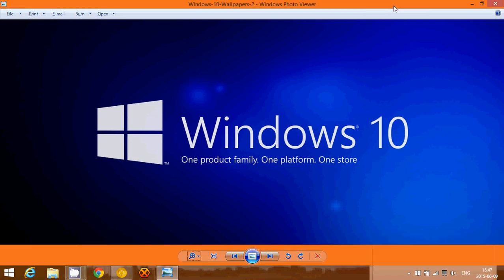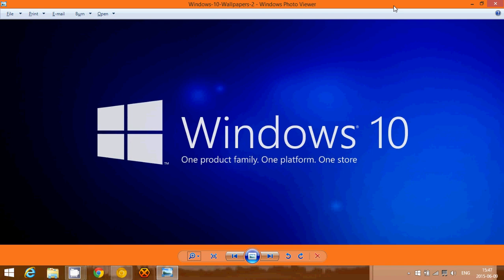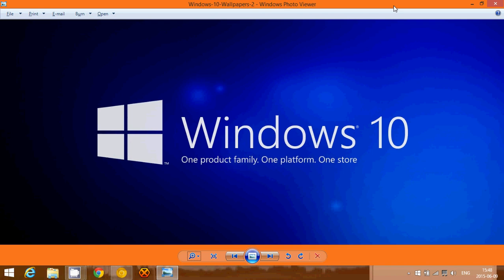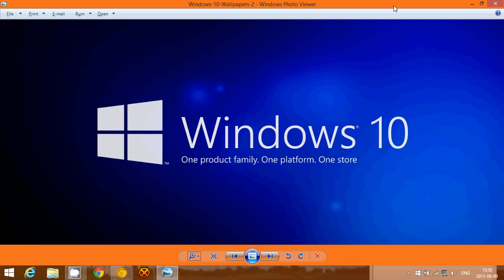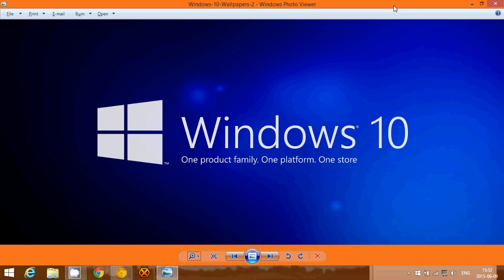Why you should upgrade to Windows 10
A few key reasons why you should upgrade your computer to Windows 10 and why it could be a good idea to wait after july 29th 2015